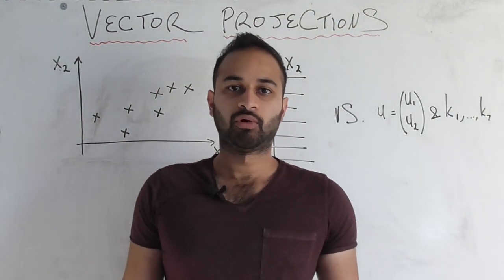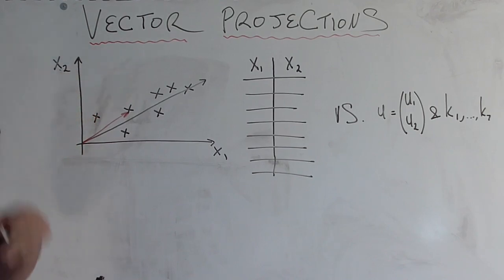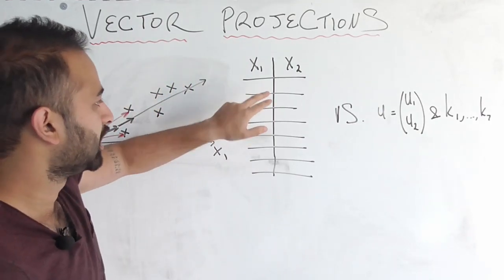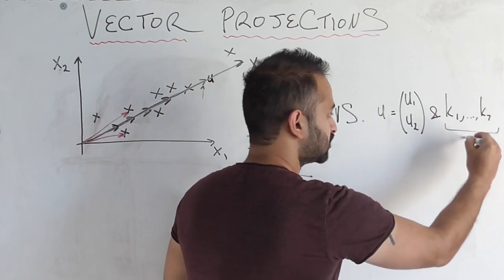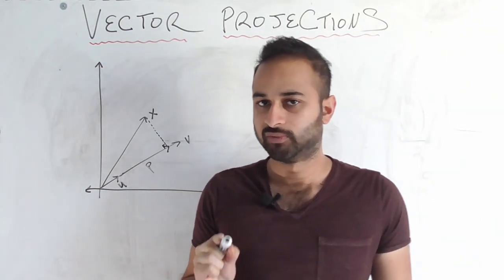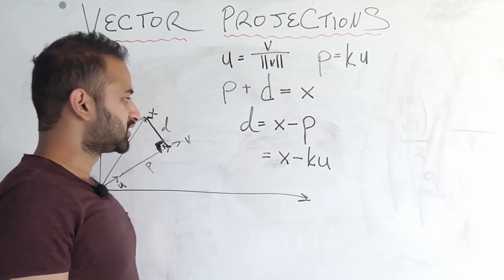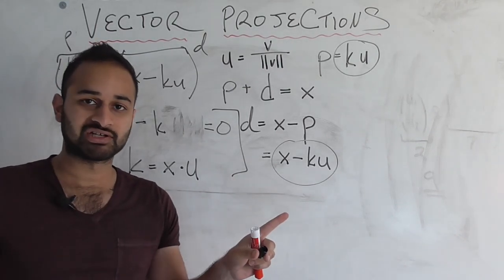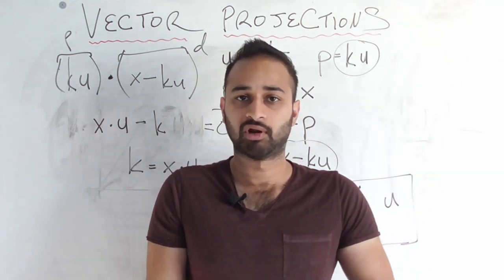Vector Projections : Data Science Basics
What does it mean to project one vector onto another one?